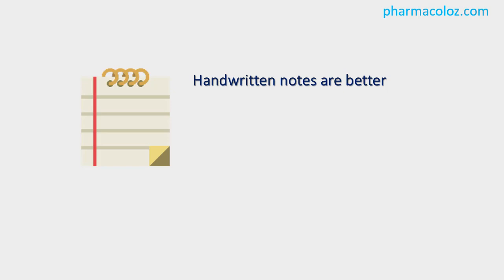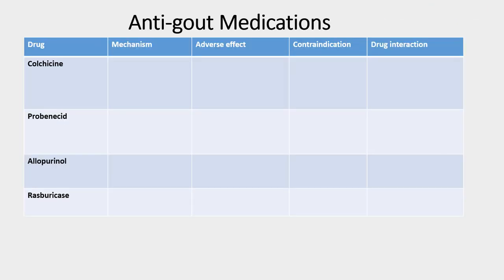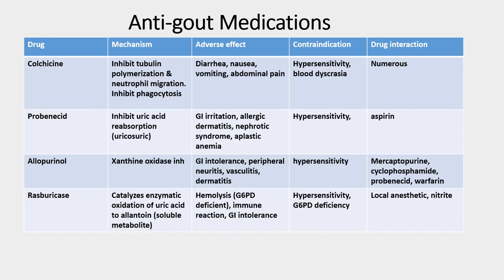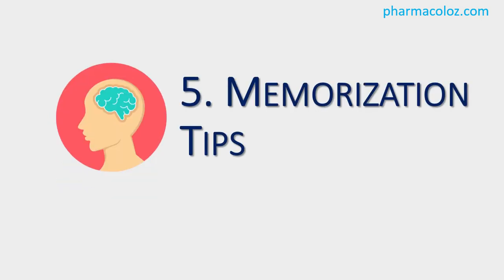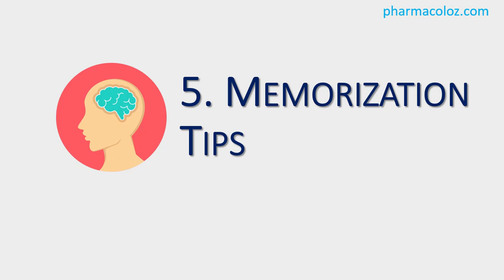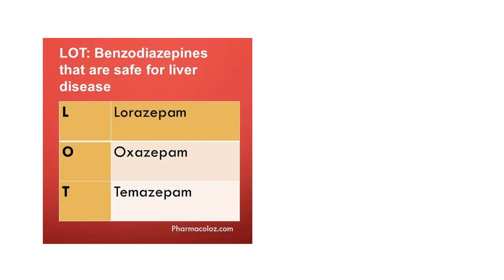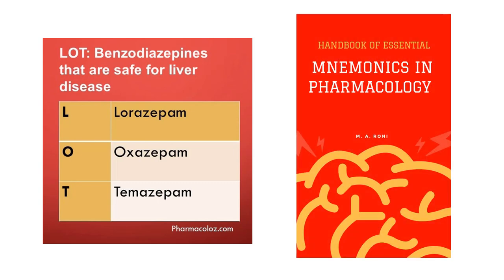How to Study Pharmacology for NCLEX: 6 tips revealed by Professor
Pharmacology mnemonics book
Six tips to study pharmacology